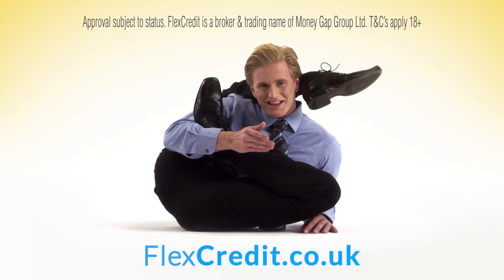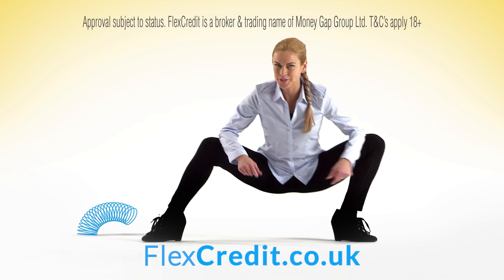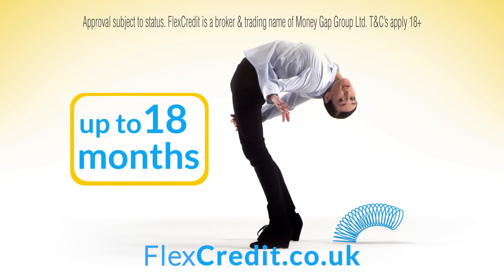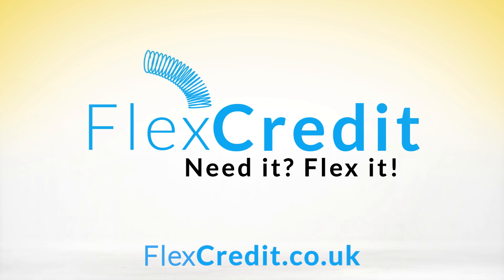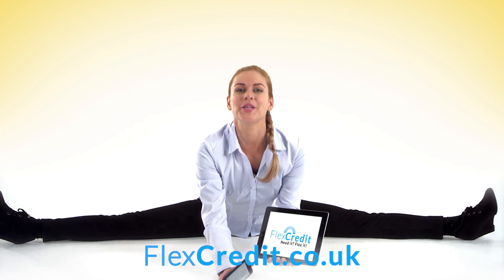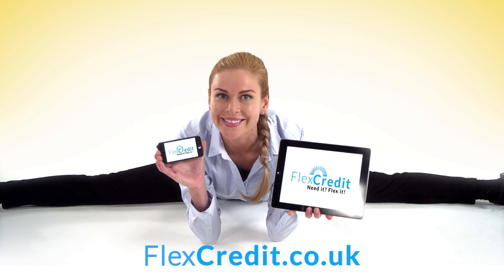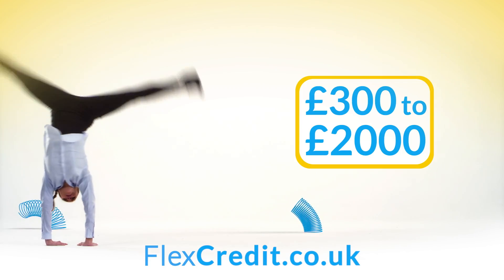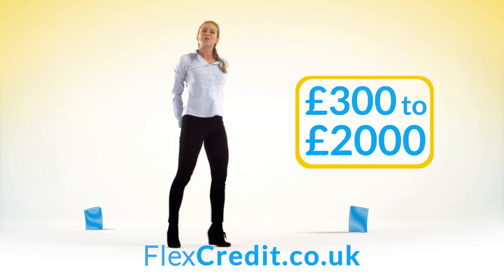Flex Credit DRTV Advert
We created a memorable DRTV ad using the slinky device from the client’s logo and matched it to the performances of professional contortionists. 3D slinkies were added to mimic the actors in post. The idea perfectly matches the brand name and makes it stand out in a crowded market. Finding contortionists who can also deliver lines to camera in a persuasive manner was not easy – as we discovered in casting – these guys were great though